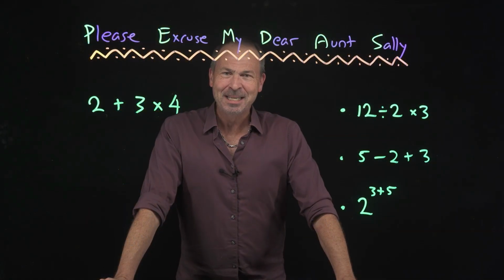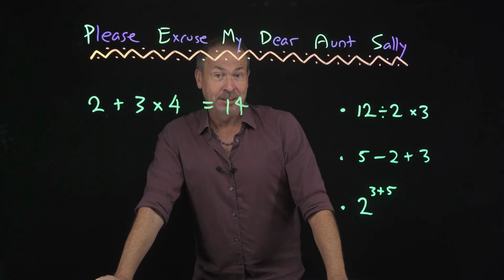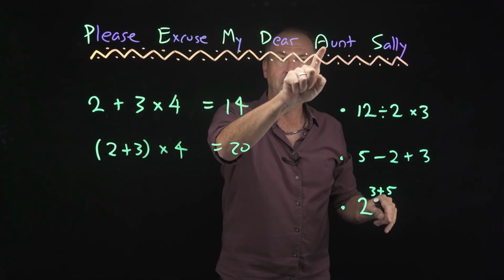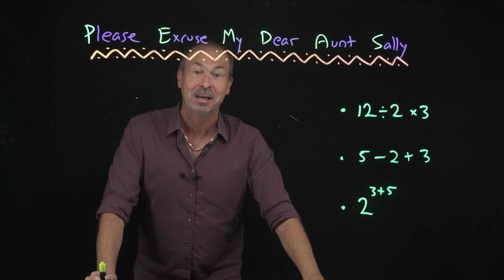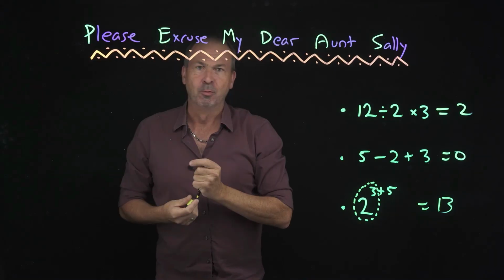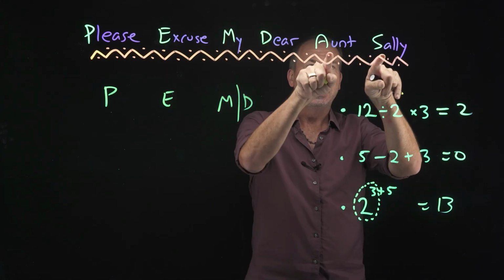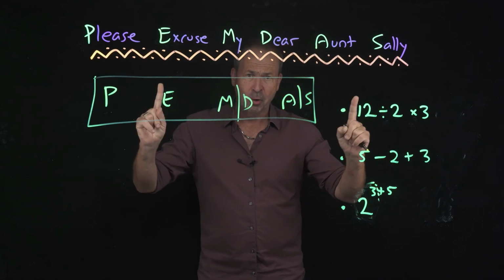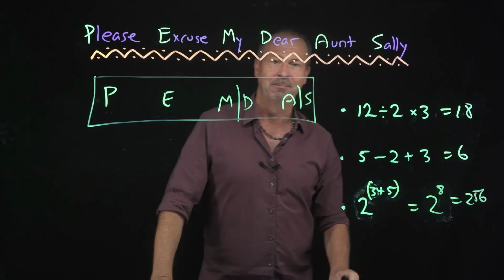Understanding PEMDAS Part 1: Please Excuse ...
Be it PEMDAS, BEDMAS, BIMDAS, BODMAS,  ...
This is far more subtle than what first meets the eye!